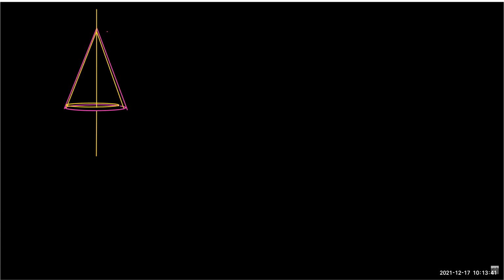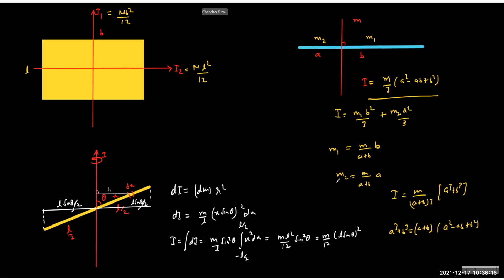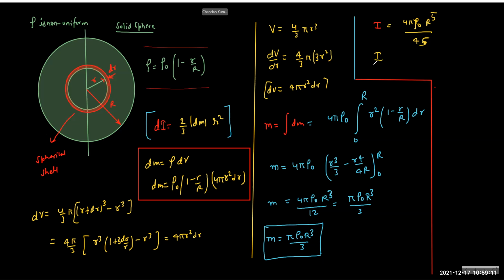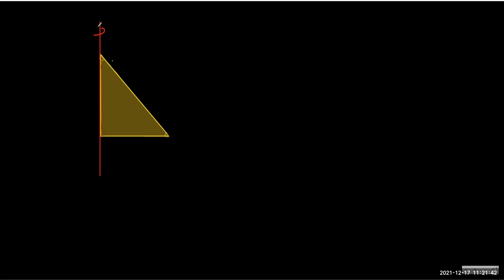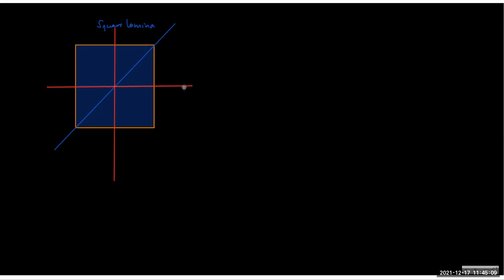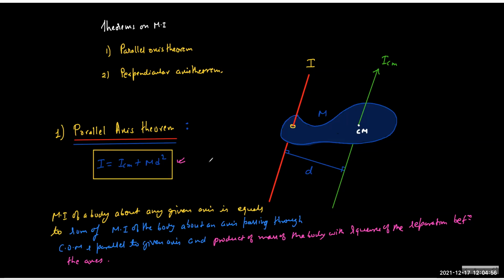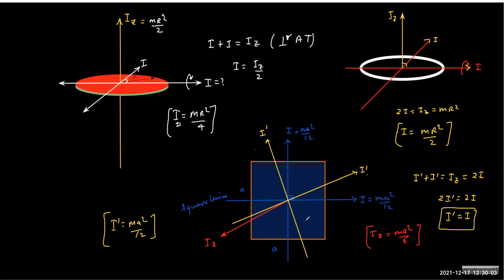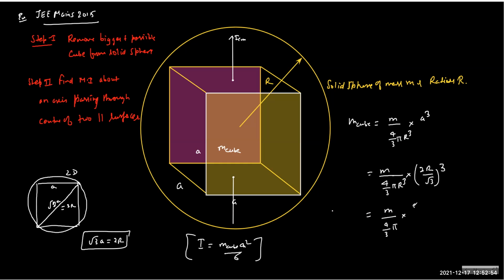2023 - Ch08 - Rotation (B2) - L02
17th Dec 2021